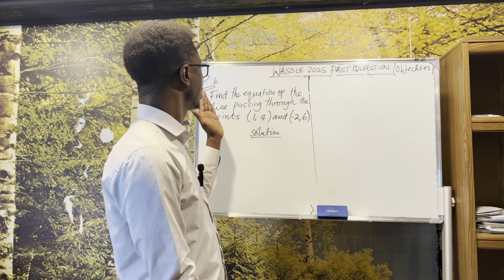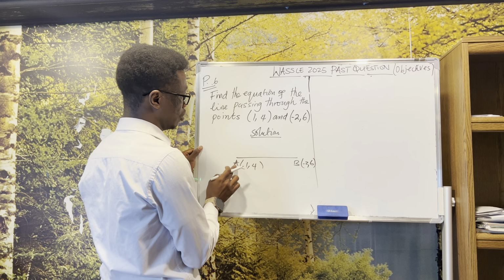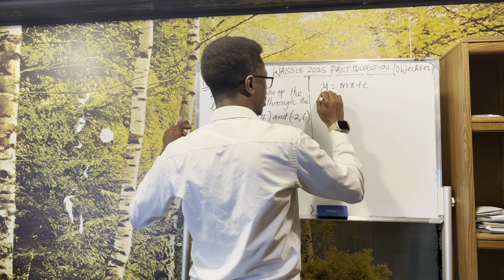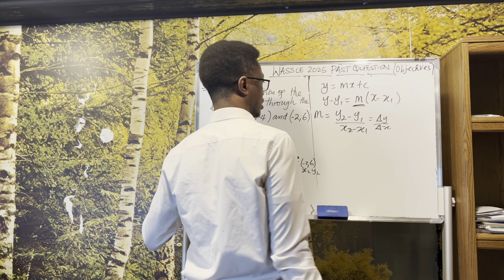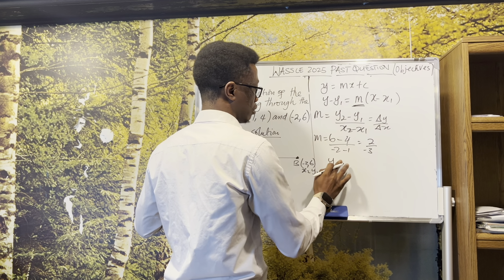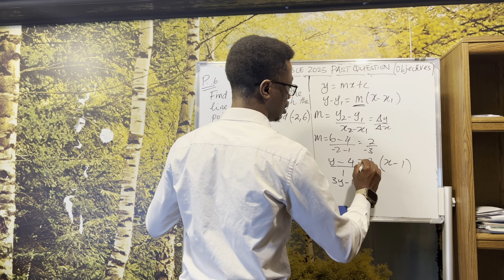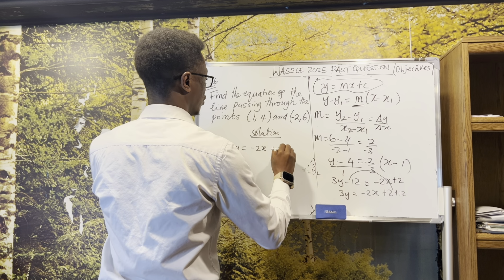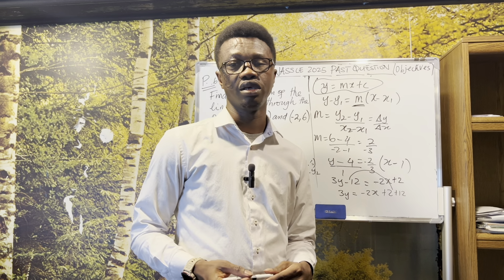WAEC 2025 Further Maths | Paper 1 | QUESTION 6 EXPLAINED!